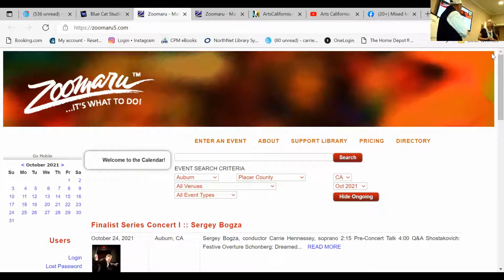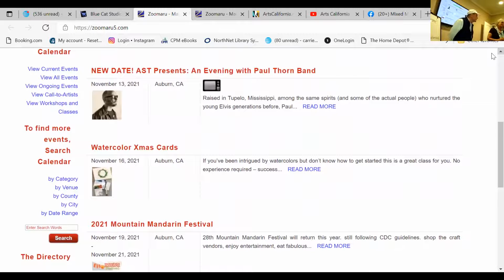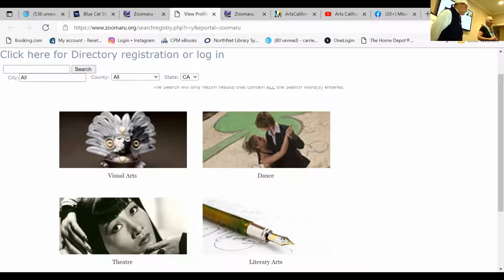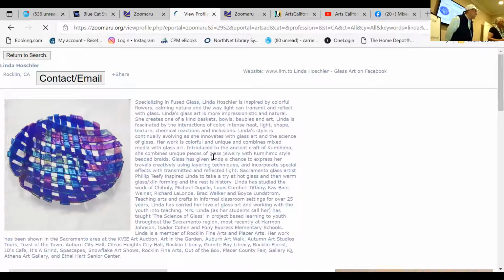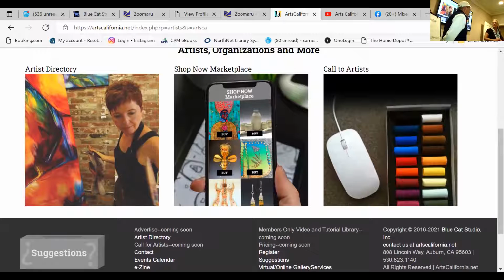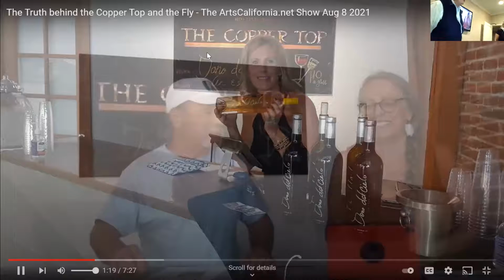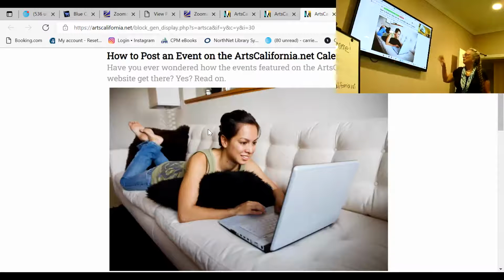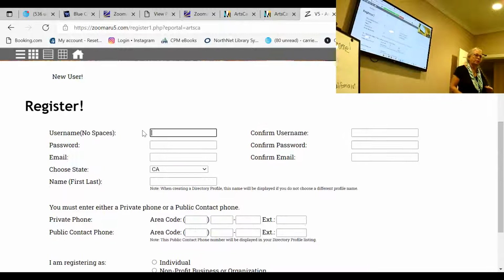October 2021, Rebecca Martinez and John Potter of ArtsCalifornia.net RFA Meeting Guest Speakers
Join Rebecca and John as they discuss their business of helping your business!